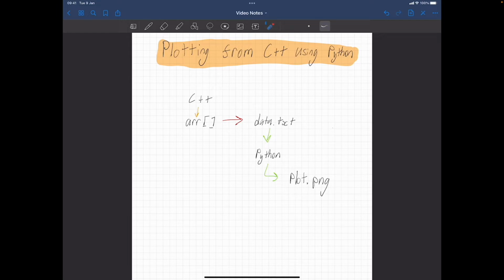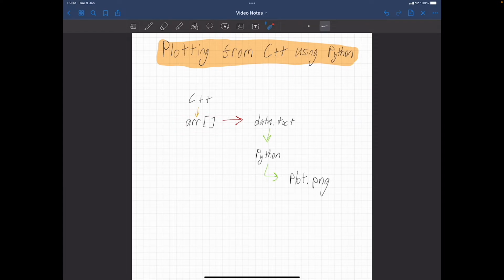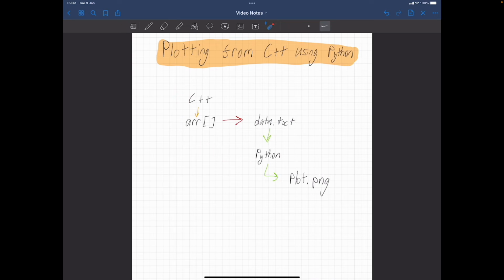Plotting From C++ Using Python Part 1: Introduction